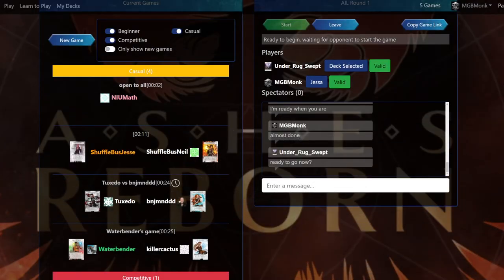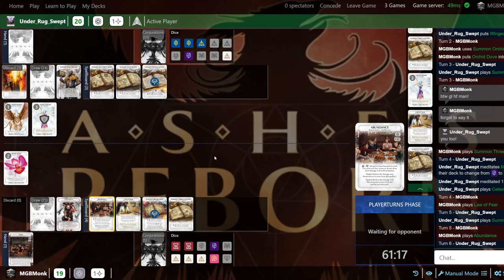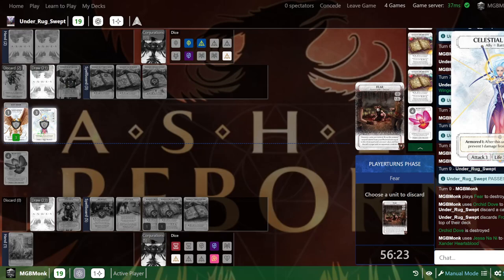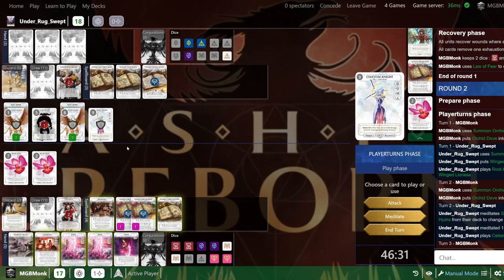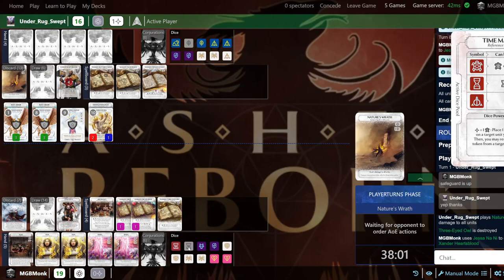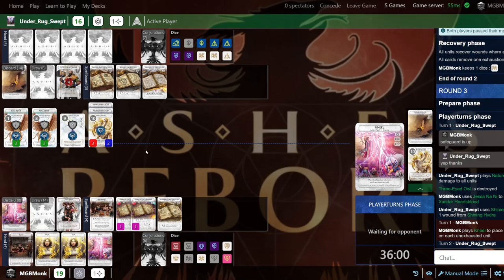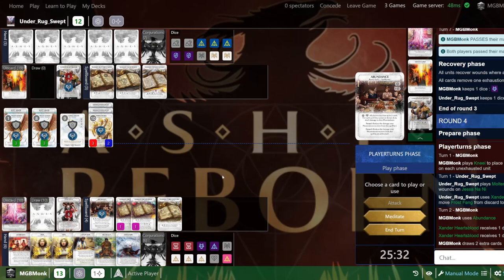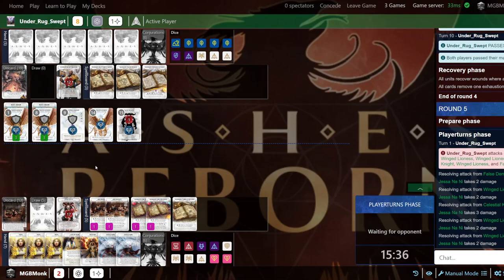Ashes: Reborn - Ashes International League (AIL) - Round 1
Crazy game with Under_Swept_Rug on the Ashes Discord. Great close game for sure!

Sorry for the editing but getting back into the swing of things :D this is just the start though :D

Have you started a Subscription yet through Team Covenant?
They have Ashes: Reborn EVERYTHING you can make sure you get them first to your door!

on Twitch and the Youtubez!